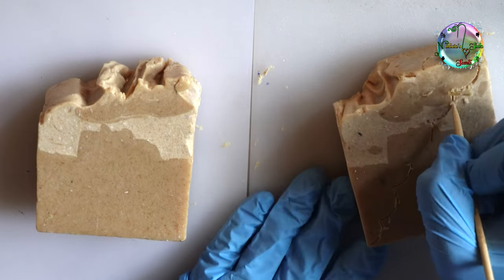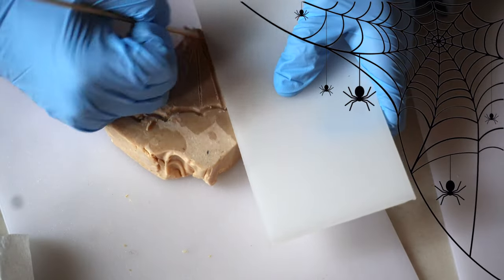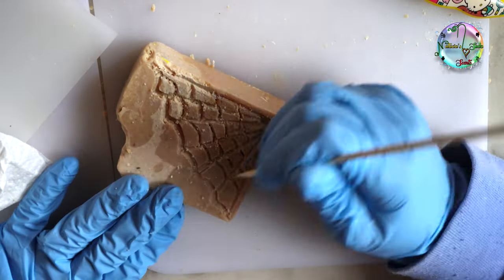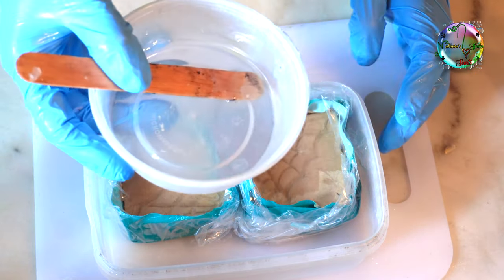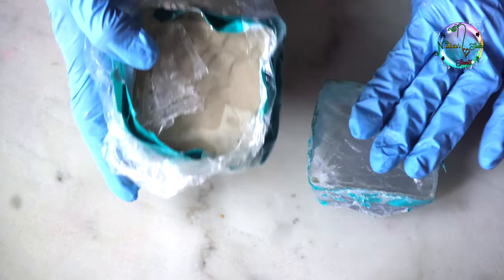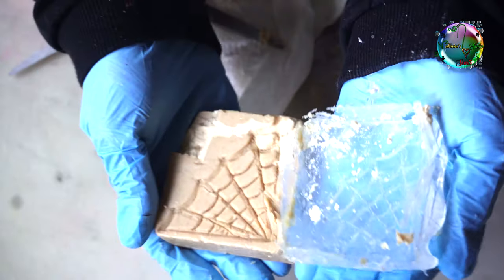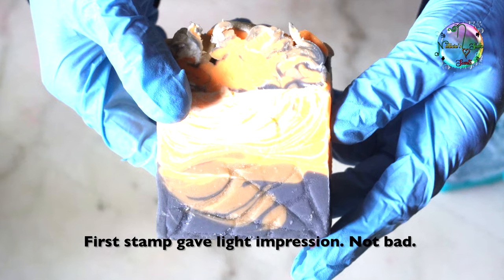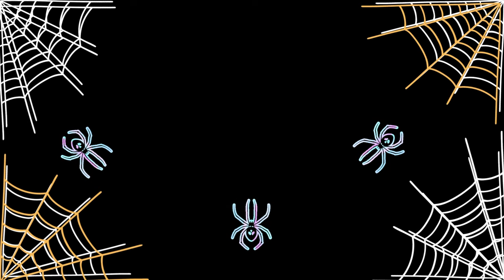Get Ready for a STUNNING Spider Web Soap Design in Minutes!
Frustrated with looking for the perfect stamp design for my Fall Spider Soap I decided to make my OWN! Join me on this soap stamp making journey! ! LOL! Definitely a learning experience! Check out this video to see how successful I was in completing it! Also check out my Fall Spider Soap video to see how I applied the stamp to a soap design.

Thank you for your visit. Please follow me on